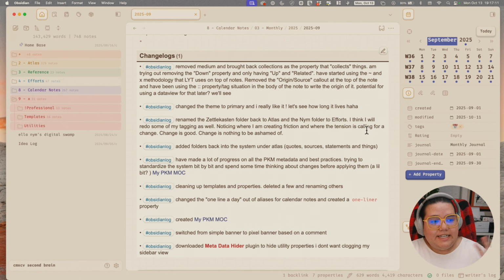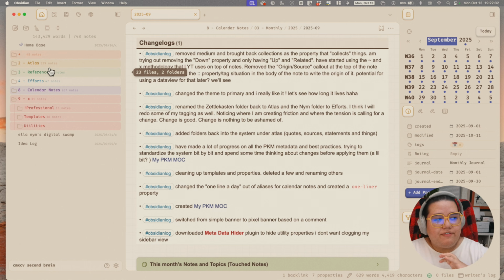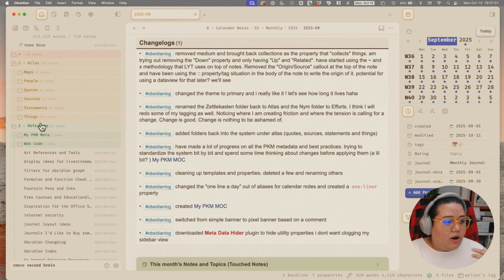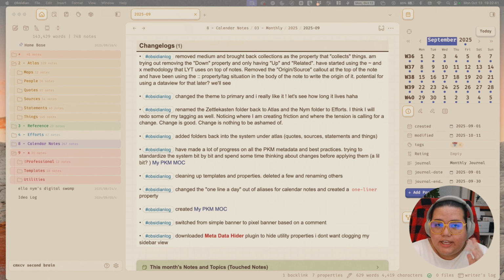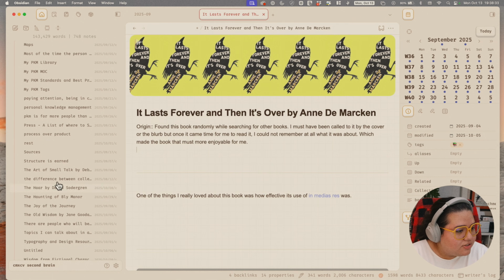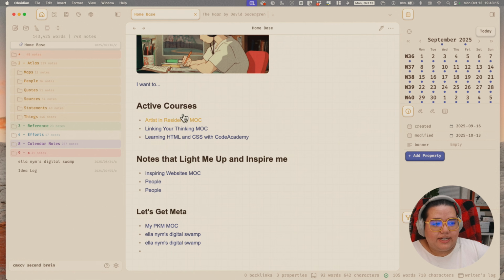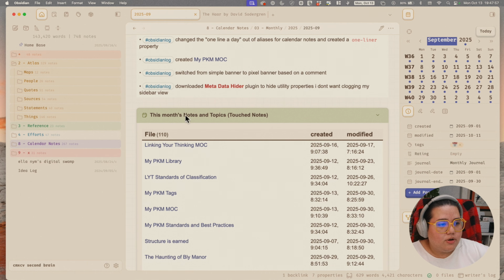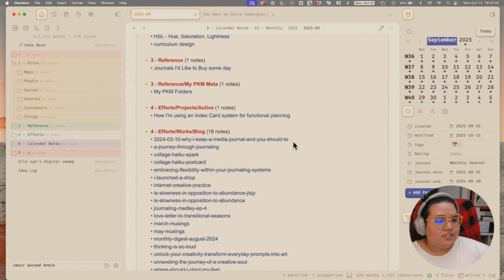living PKM system ep. 03 ✷ september showcase of my Obsidian vault | digital note-making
in this video i take you inside the structural changes I made to my Obsidian vault throughout September and finish off by showing how many notes I ended up introducing into my system.

💌 MAILING ADDRESS:
CORINTH, ME 04427

⟢ Matte, White Vinyl Sticker Paper
⟢ Washi Tape, A4 Sticker Paper

⏳ TIMESTAMPS

Your support by using these links helps me continue to make high quality but free content on this and other platforms. Thank you for your continued support, it means the world!